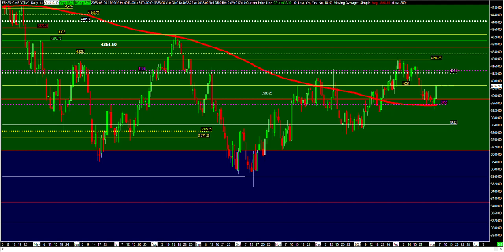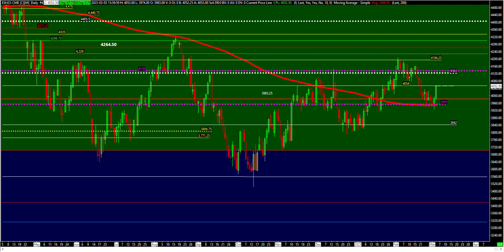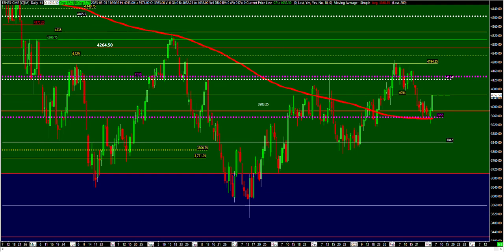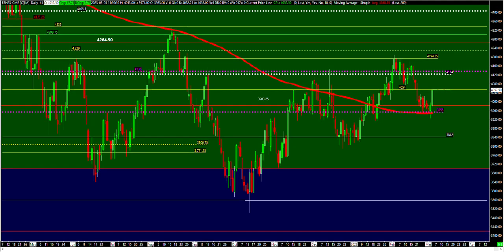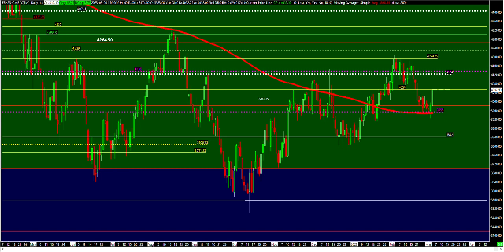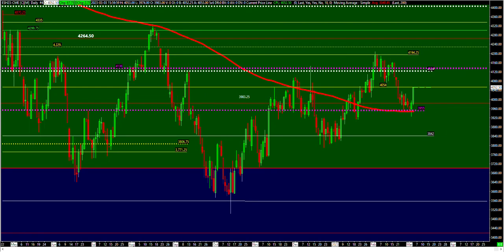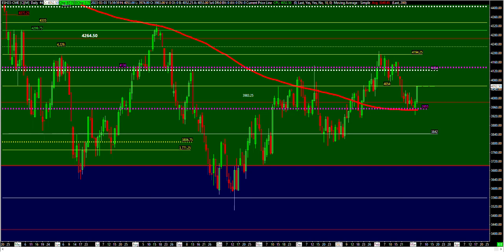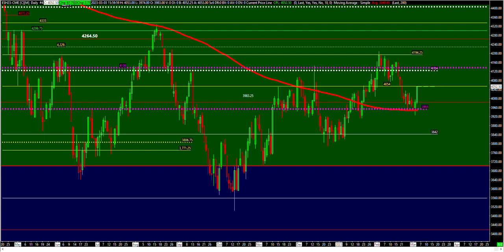Old school traders and how they short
The first of a series of videos to help our short-selling friends keep their heads about them and recognize when supply runs out in a market.
Microefutures.com